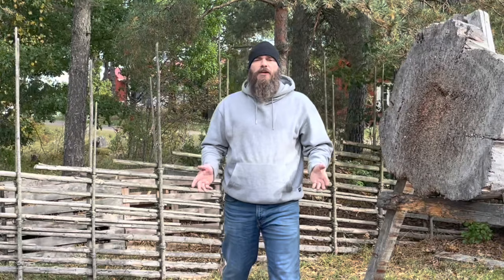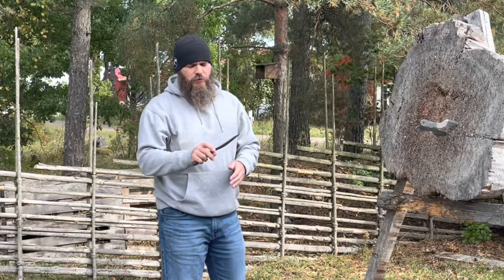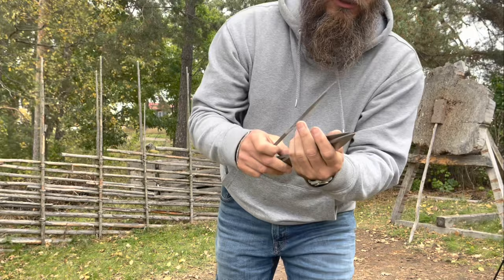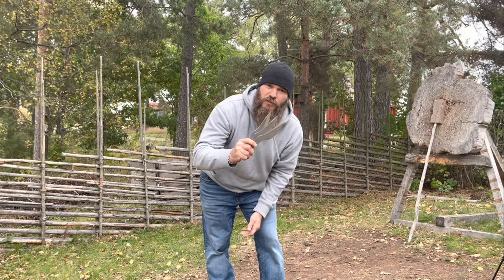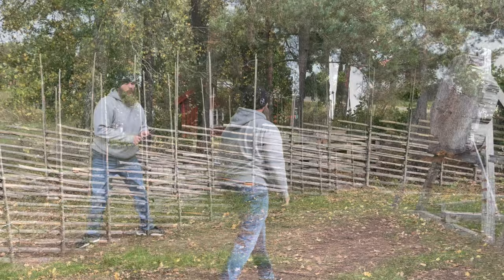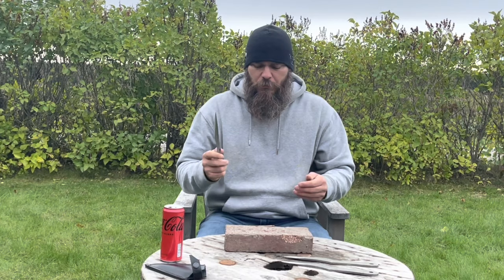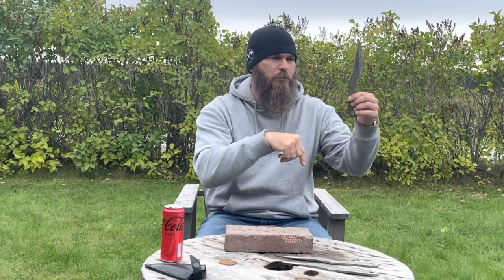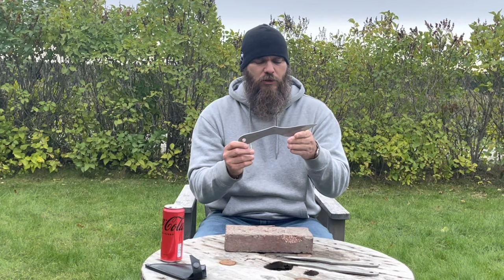Throwing knife review - NEW DESIGN - INERTIA by SKANF THROWER and instructor Mikhail Belyaev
I got contacted by Mikhail BeIyaev who is a SKANF thrower and famous Instructor! He wanted me to test his brand new thrower the Inertia! I throw no spin, military halfspin both underhand and regular, rotational and instinctive halfspin with them!!! I also THROW THEM IN TO A BRICK!! So check this out!! It’s a great knife for throwing but will It hold up or break when Theown In to a brick?! 😊🤙

xxxxxxxxxxxxxxxxxxxxxxxxxxxxxx

xxxxxxxxxxxxxxxxxxxxxxxxxxxxxx

I am a knifethrower, axe- tomahawkthrower and also a sword wielder and slingshot shooter! But I identify as a soulthrower due to the fact that knife throwing and tomahawk throwing is good for my soul. I throw knives no spin, instinctive, rotational, skanf and military halfspin.

When you want to learn knifethrowing and/or tomahawk throwing you should do your research and look at many knifethrowing and tomahawkthrowing enthusiasts and re-search different throwing knives.  I have many different  videos that can show you the way!! One throwing knife can look good but doesn’t always fit you and/or your style of throwing. Try different knives and styles until you find your own way.

The most important thing about how to throw knives or a knife or how to throw a tomahawk is to do more of what ever works for you!

Now go throw and be a legend, and spread the love! 😊🤙

Your throwing brother!
Marcus Pehart